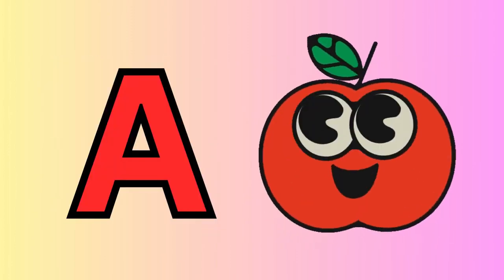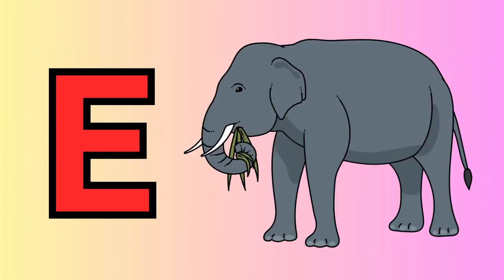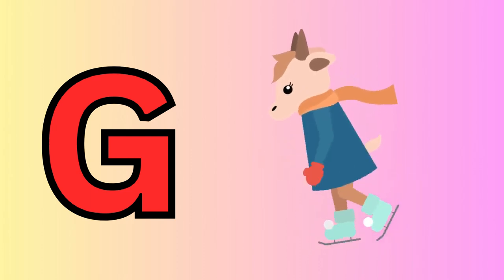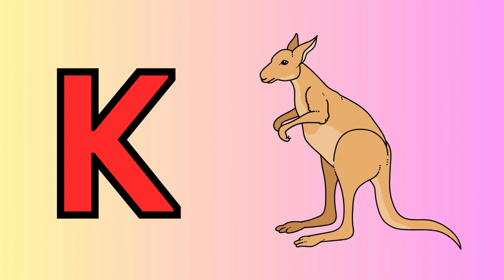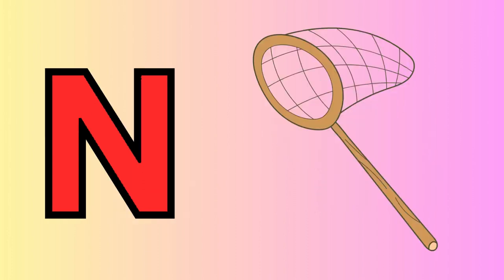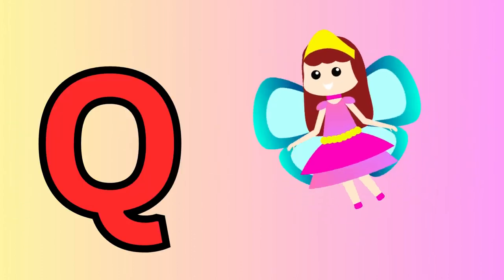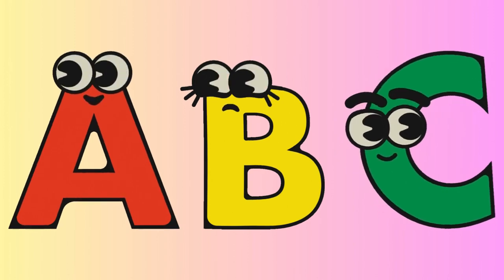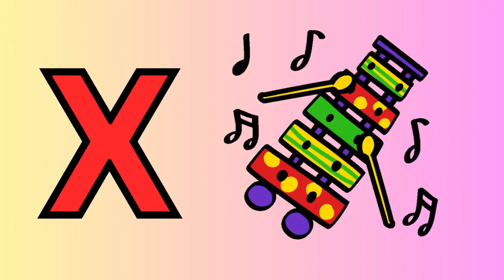ABCD a to z alphabets, a for apple 🍎 Nursery rhymes, phonics song English alphabet ABC with pictures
About Channel “CHOCOMELON” is a kids learning, preschool learning and educational videos channel. We produce very simple and fun loving videos for kindergarten, preschoolers, toddlers and kids. Moreover, Parents and teachers will surely enjoy the learning alphabets and numbers videos that we have created. These educational videos will surely help your kids to learn quickly with entertainment and good music. Because of our kindergarten learning videos will play a significant role in kid’s basic foundation and learning process. These are the first steps towards academic learning and basic foundation of Preschoolers, Toddlers and kindergarten. Hope you like the content we create and provide for kids as well as parents and teachers.